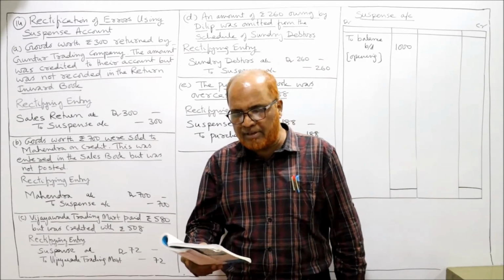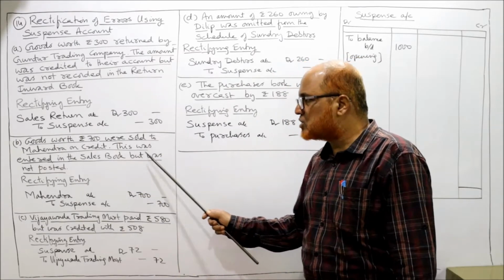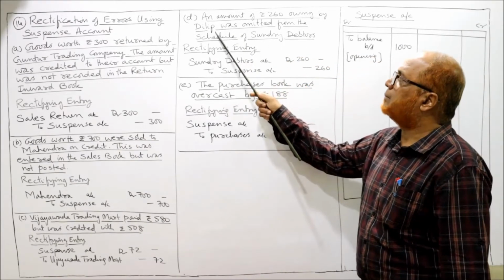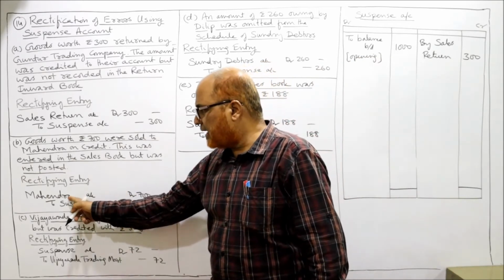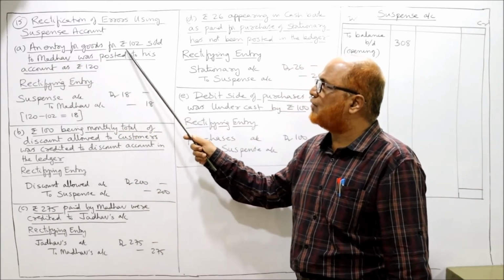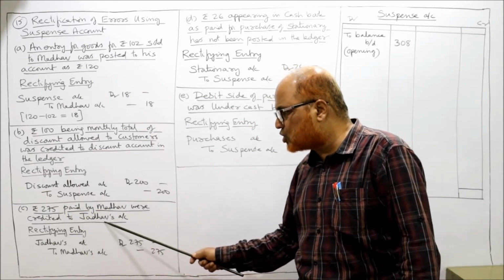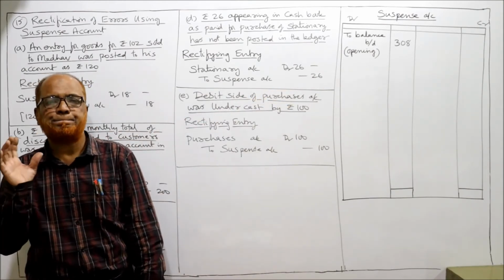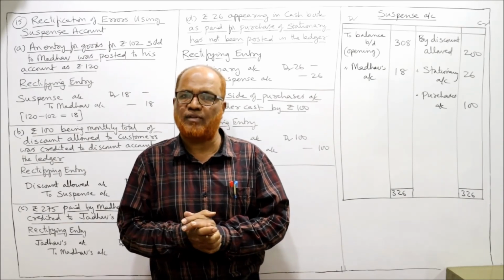Financial Accounting I Rectification of Errors in Accounting I Problems 7 I Khans Commerce Tutorial